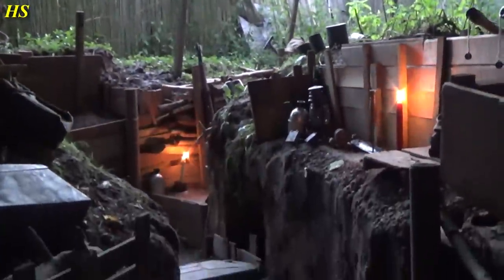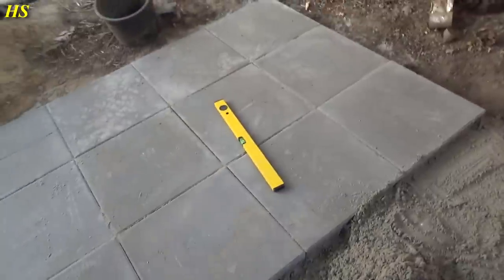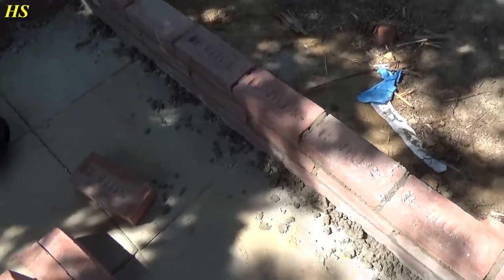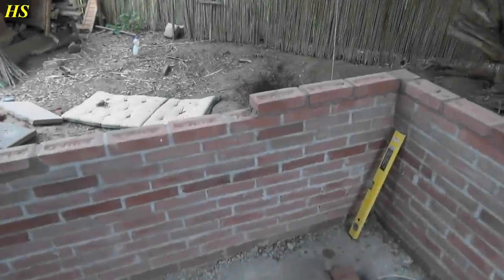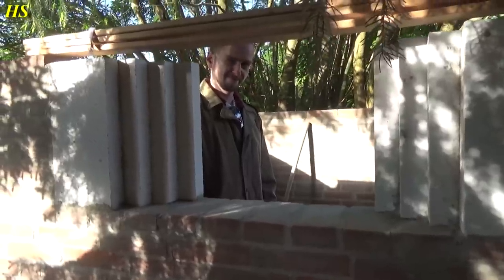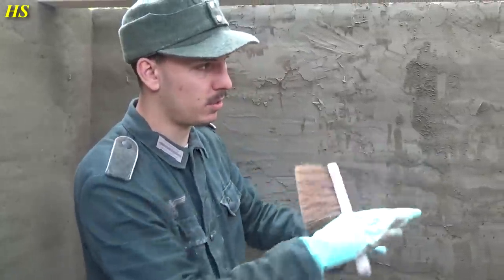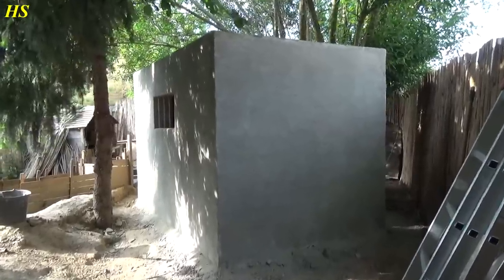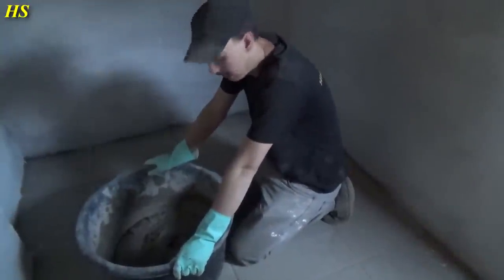Making a WW2 MACHINE GUN BUNKER in my GARDEN next to my TRENCH!! Crazy.. but WORTH it!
Hello there my friends! :D

Finally.. the video where a lot of you have been waiting for.. project BUNKER!
Yes.. i decided to make a WW2 Style Machine Gun Bunker in my Garden, right next to my Trench!

It really was a lot of work, but it was all worth it!!

I have to say, i'm really happy with the result, and this is perfect for future videos too! :)

This video is about making the bunker, so it's still not kitted out, we will keep that for another video!